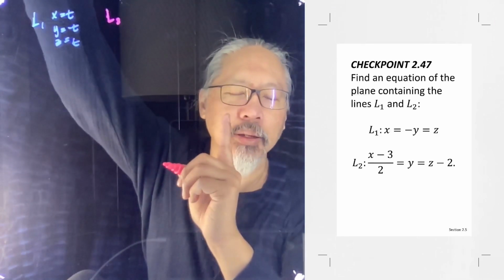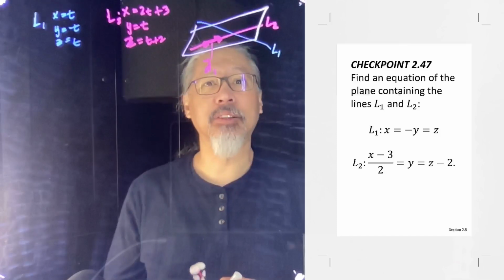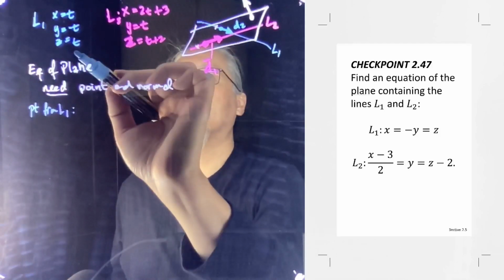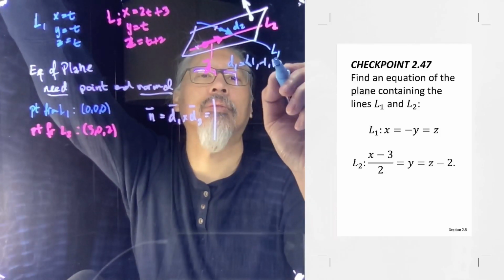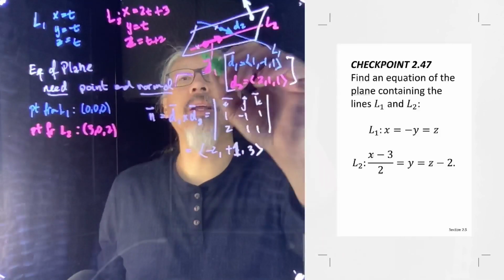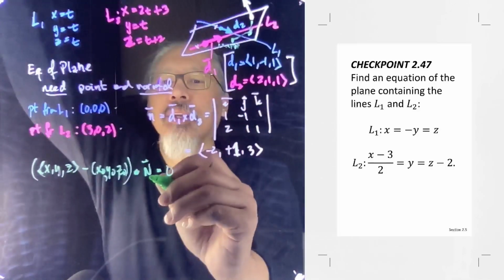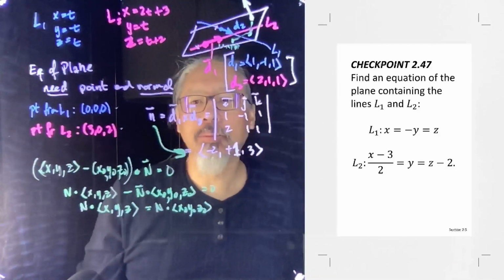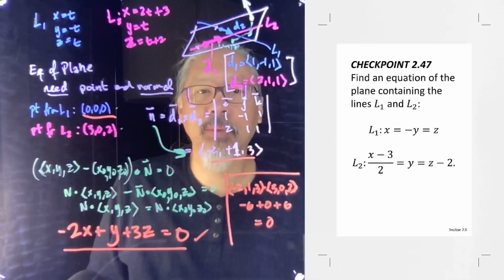m253 CP2 47